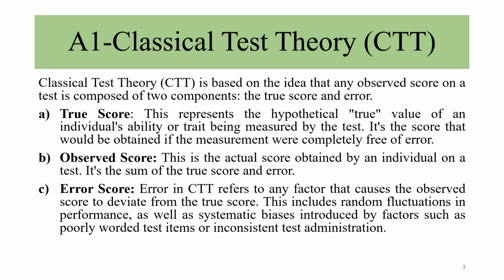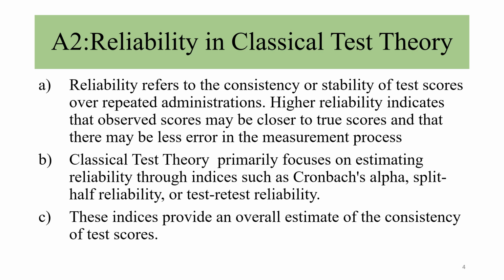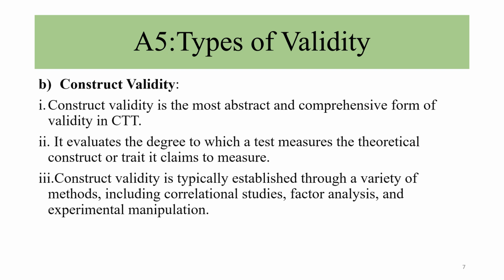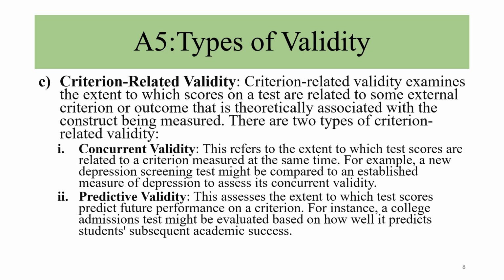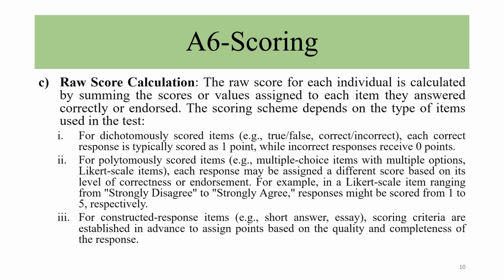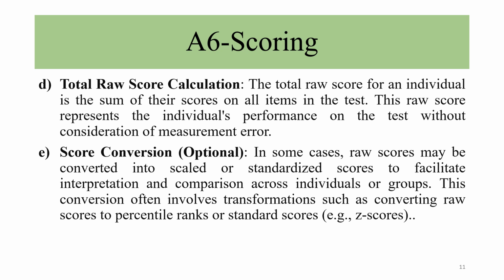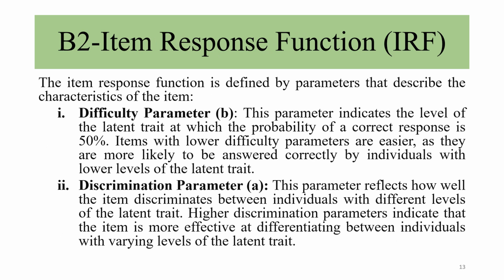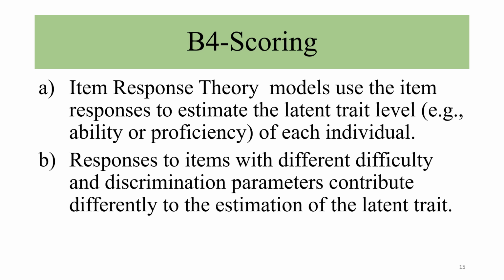Topic-303 Basics of Classical Test Theory and Item Response Theory| English| by Dr Muhammad Sarwar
Classical Test Theory and Item Response Theory (CTT & IRT) are the two primary psychometric paradigms.  That is, they are mathematical approaches to how tests are analyzed and scored.  They differ quite substantially in substance and complexity, even though they both nominally do the same thing, which is statistically analyze test data to ensure reliability and validity.  So how are they different, and how can you effectively choose the right solution?